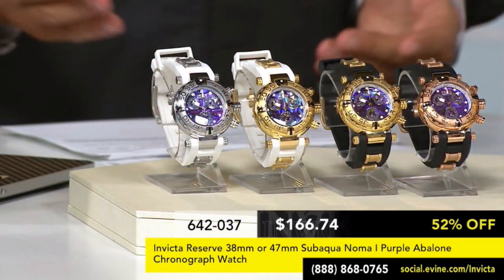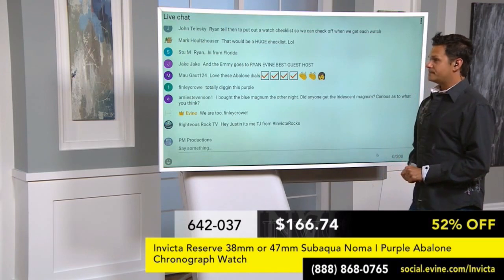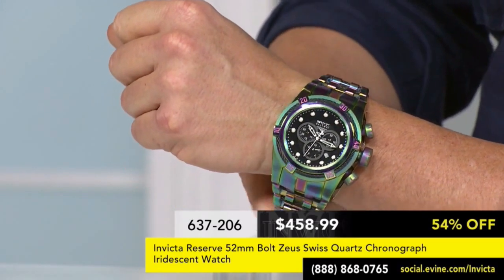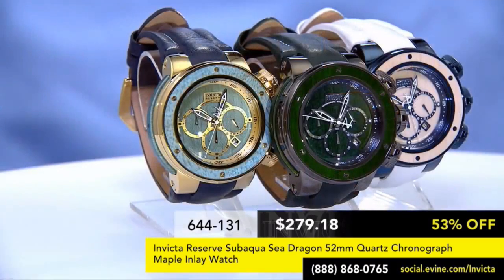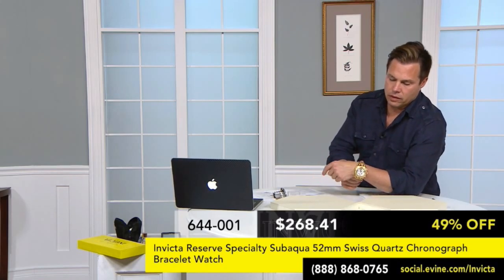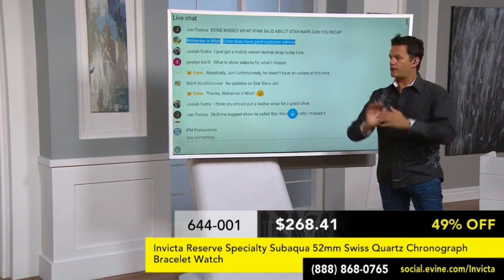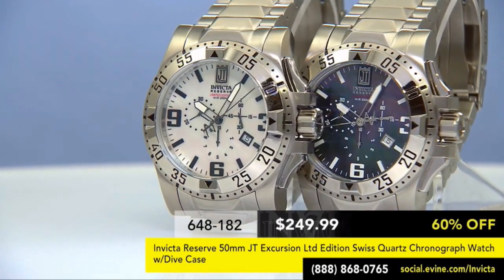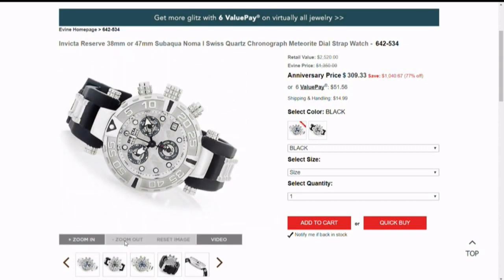Invicta YouTube Live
Score big on Invicta Reserve dials during our Invicta YouTube Live

Video replays of this live presentation may contain special offers, promotions or pricing that are no longer valid.